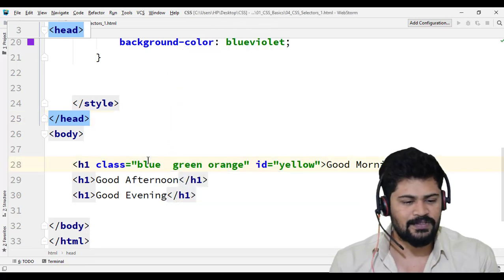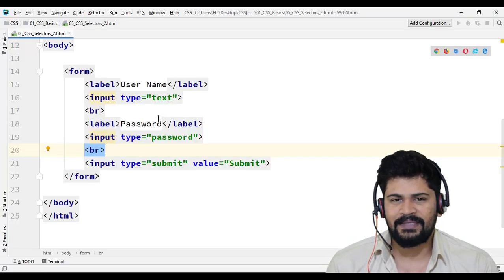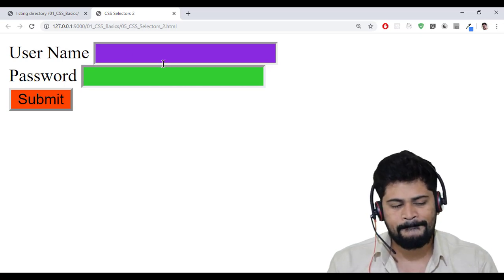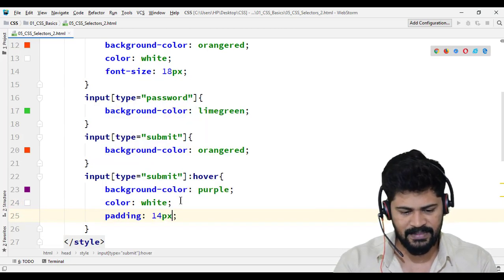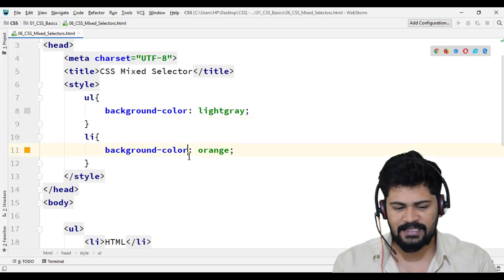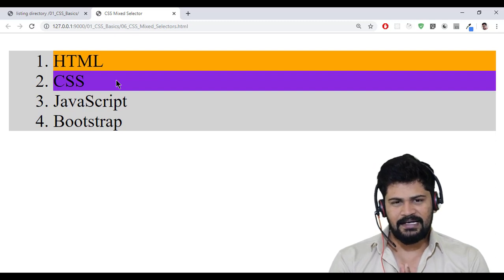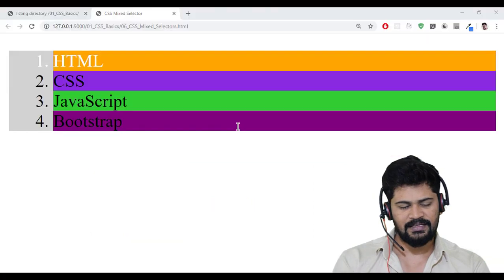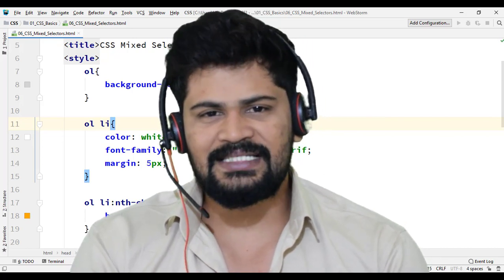02 CSS Selecors Part 2 | css tutorial for beginners | Ui Brains | Naveen Saggam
02 CSS Selecors Part 2 | css tutorial for beginners | Ui Brains | Naveen Saggam
For Online Classes on Ui Technologies with FullStack & Angular 8 Project